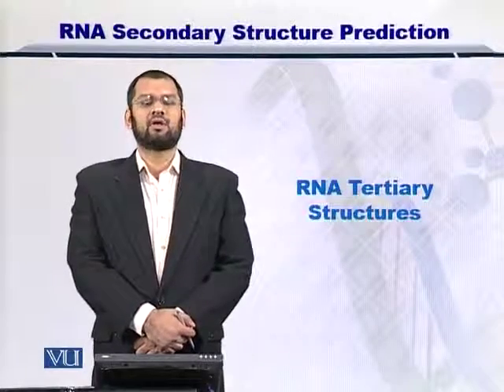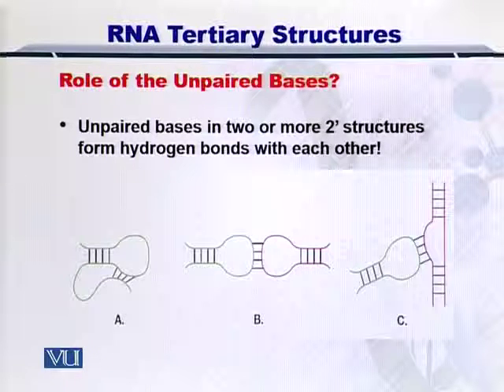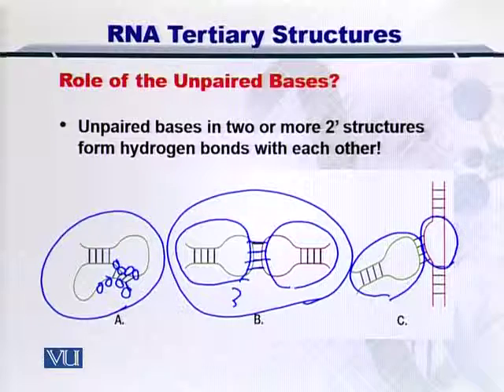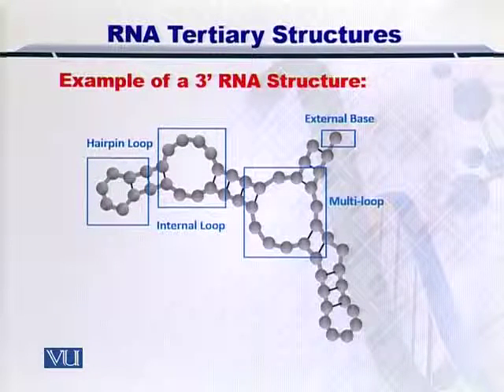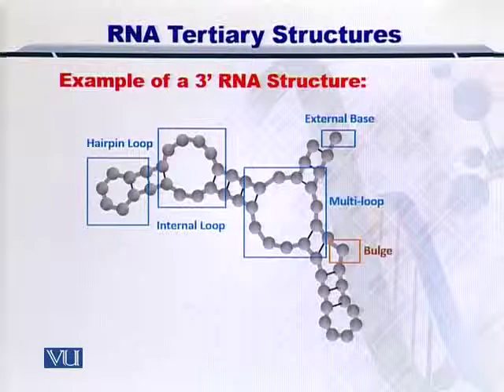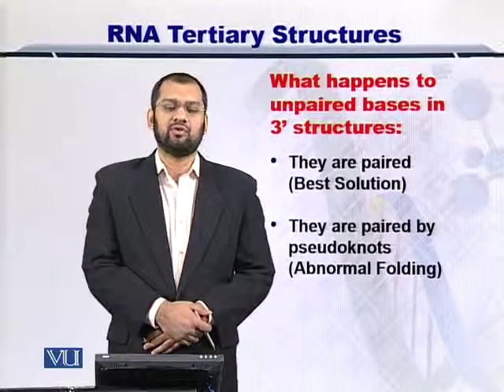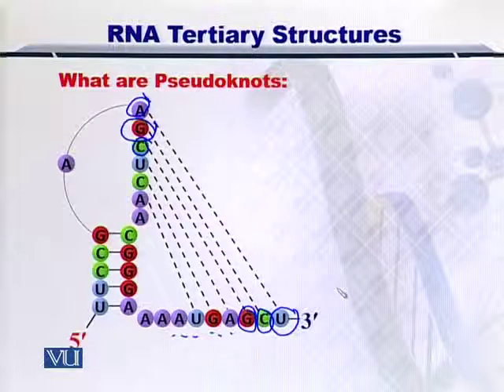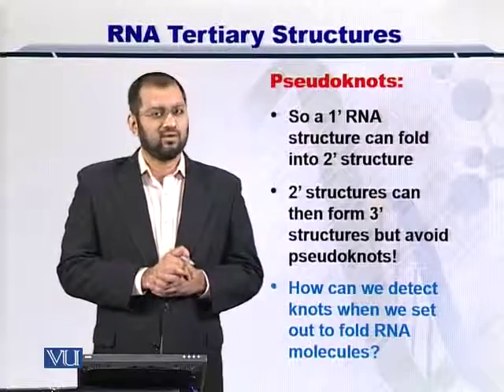Topic 95 (BIF401 - Bioinformatics I)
Course Code: BIF401
Course Name: Bioinformatics I
Instructor: Dr. Safee Ullah
Topic: RNA TERTIARY STRUCTURES